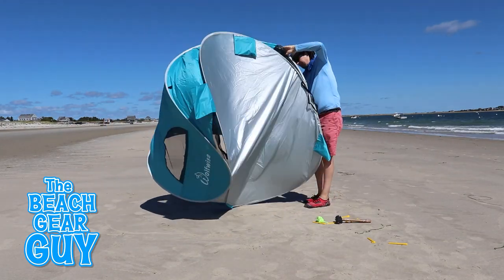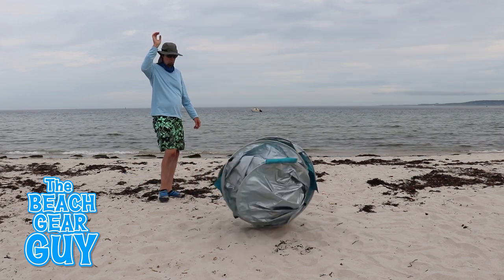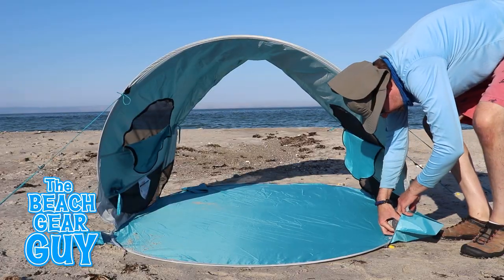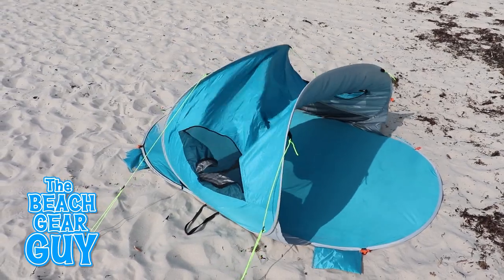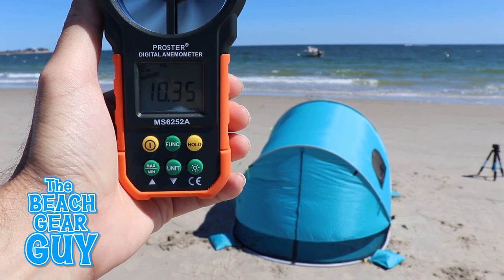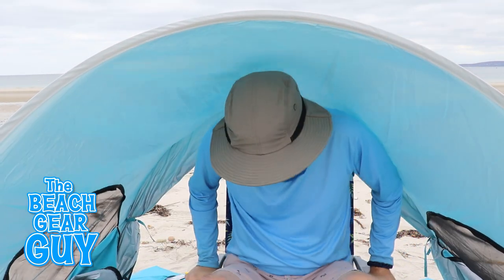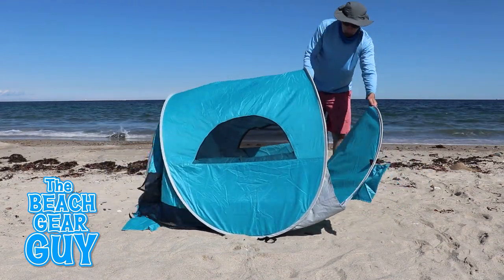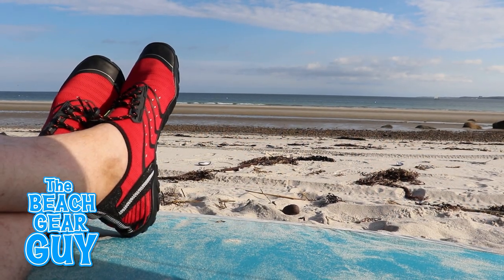WOLFWISE Easy Pop Up Beach Tent Review (WILL IT BLOW AWAY?)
Will this WolfWise Easy Pop Up Beach Tent BLOW AWAY if I set it up on a windy day?  How windy is windy?  Well I'm talking about consistent wind speed of about 13 MPH.

In this review video, you can join me as I set up and fold up this WolfWise Sun Shade over the course of several days on the beach.

Here's the time code if you want to watch me fold up this pop up beach tent:  5:04

➤ WolfWise UPF 50+ Easy Pop Up Beach Tent on AMAZON

[ I've noticed the AMAZON price for the WolfWise SplitWave R10 has jumped from $79.99 to $85.99. ]

➤  I've indexed the time code so you can skip around.

0:01  Windy day intro

0:24  Easy Beach Tent set up

0:46  Throw tent into open area?

1:01  Why must we peg down this beach tent?

1:33  How to keep this sun shelter from blowing away.

2:06  My big mistake

2:26 Happy Birthday Spud!

2:34  Setting up this beach shade on two windy days

3:40  UPF 50+ Sun Protection

3:50  Dancing on the beach like J.Lo.

3:59  Will the Beach Gear Guy be able to sit in this beach tent on a beach chair?

4:33  Measuring my Wolfwise Pop Up Beach Tent

4:45  3-4 Person Beach Tent?

4:49  Ventilation

5:04  How to fold up a pop up beach tent

5:51  The WolfWise carrying bag